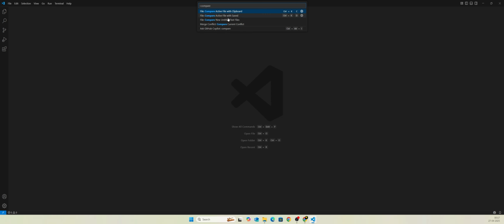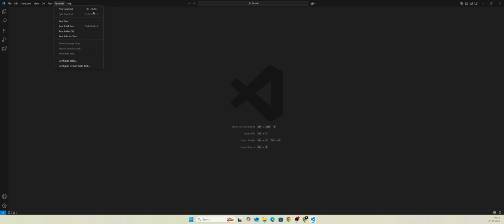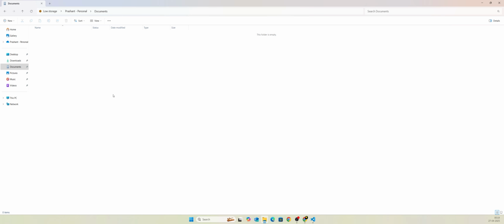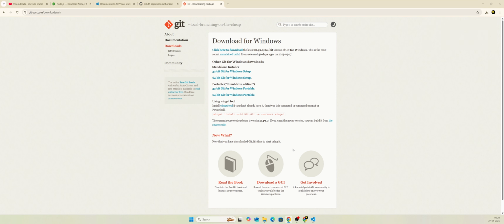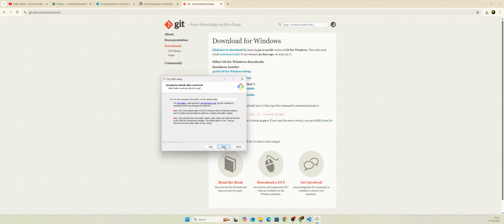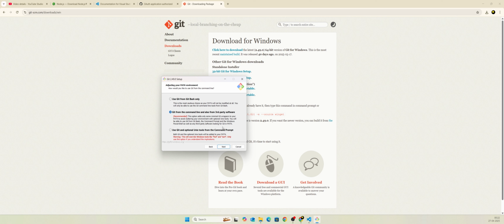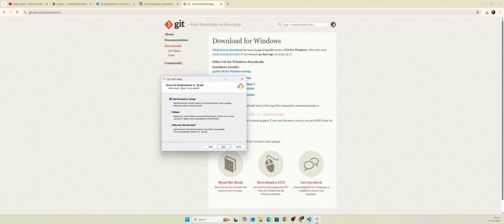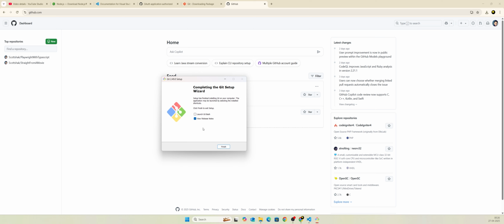Chapter 5 - Git Bash | Let's Build a Playwright Framework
Let's Build a Playwright Framework

Getting started with Gitbash setup. Things to watch out for in VSC. Here's a short tutorial on how to get started with it all.

Chapter 5 - Git Bash | Let's Build a playwrightframework